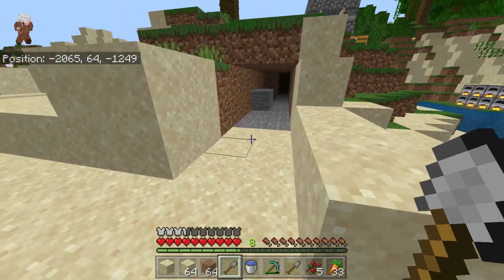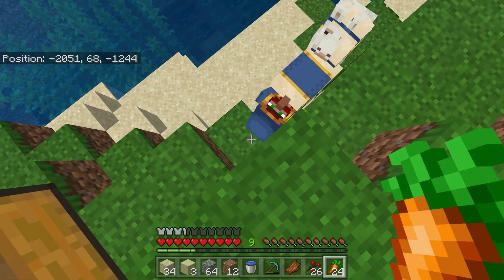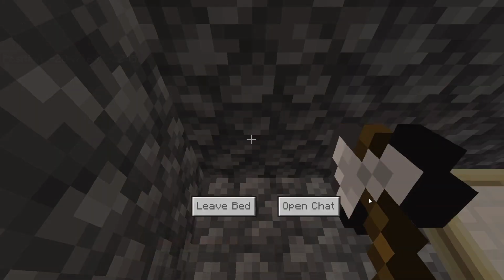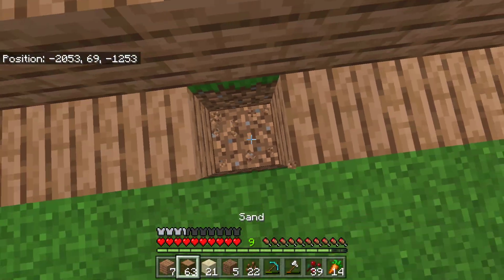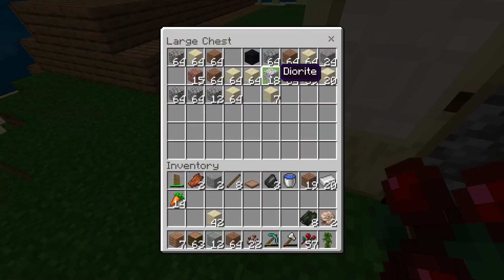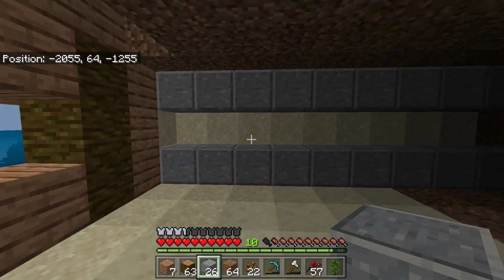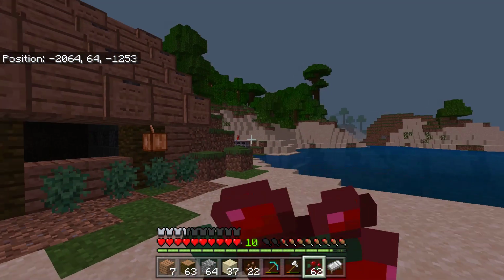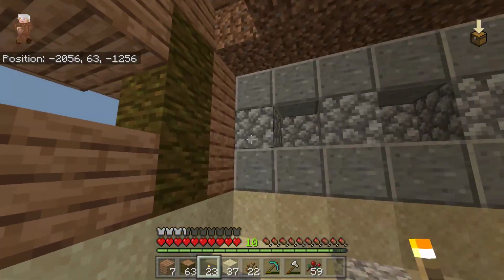Minecraft AWESOME NEW HOUSE (episose 4)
just a footnote, in the comments of the 3rd episode there was a suggestion and I gave it some thought and I will call my parrot Stalin witch was misspelt but I got the picture and the parrots name is now officially called Stalin